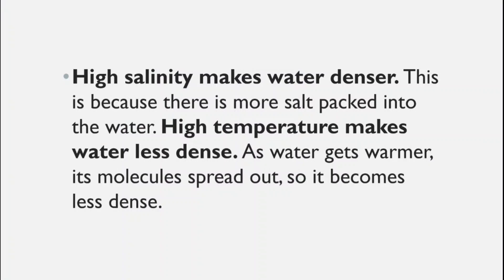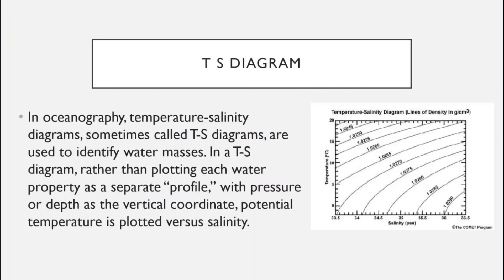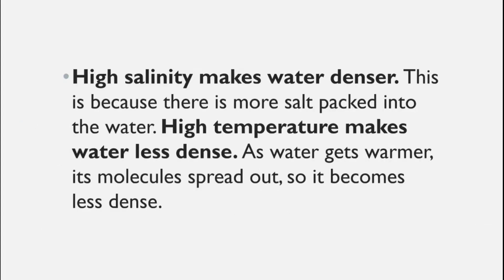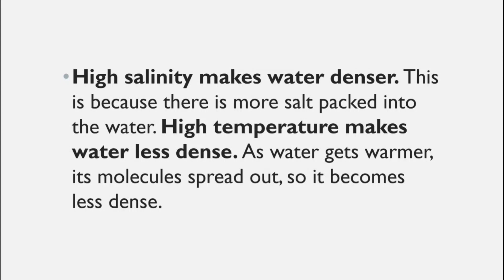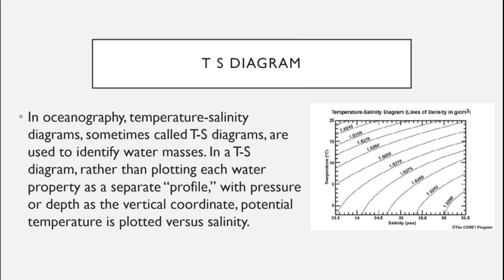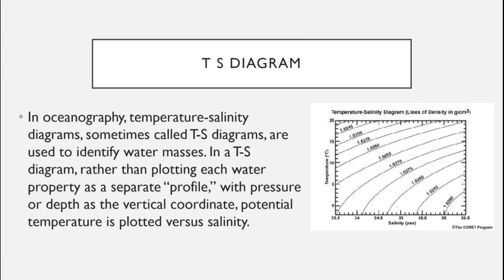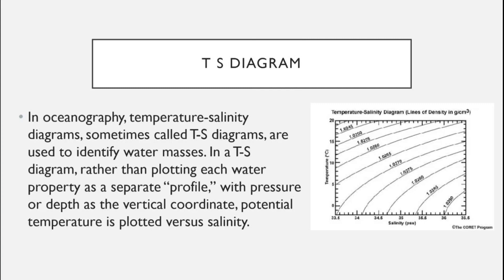T S Diagram | Oceanography | Temperature & Salinity | Geography